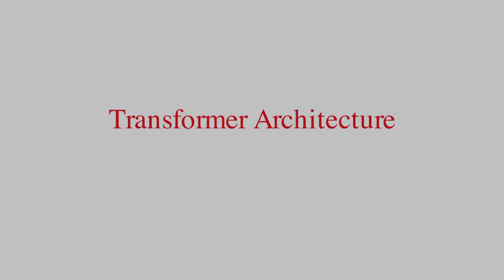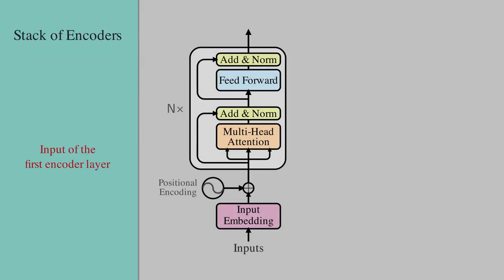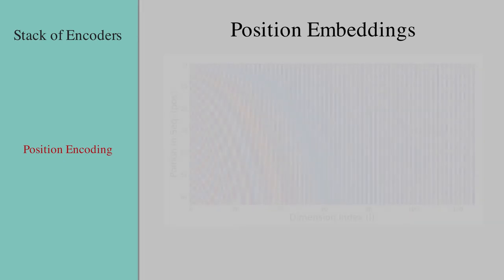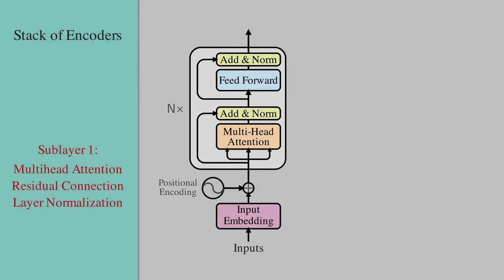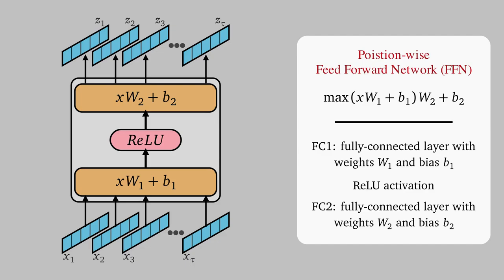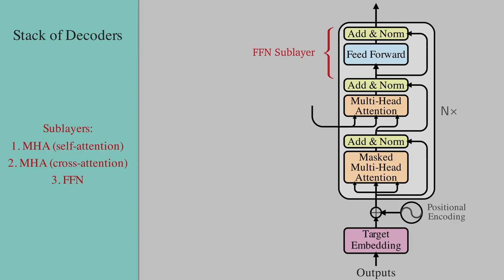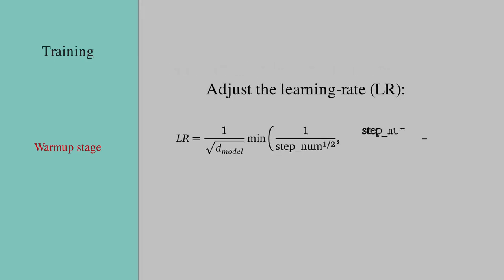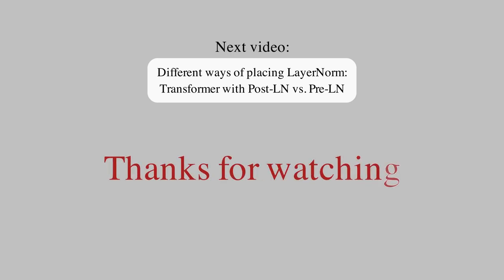Transformer Architecture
Full architecture of the transformer model as published in "Attention Is All You Need" by Vaswani et al.

In this video, I will describe the encoder-decoder transformer architecture , looking into the the details of their sublayers, the position embedding, residual connection, and the feed-forward network.

I will wrap-up the video with an important note on training the transformers, and that is to start with a very small learning-rate, and increase it gradually with a  warmup stage.

Errata
Typo in the equation for the Feed-Forward Network. The max function that represent ReLU activation is missing a 0. The correct formula is as follows:
max(0, x W1 + b1)W2 + b2